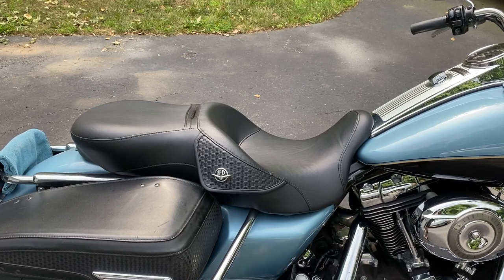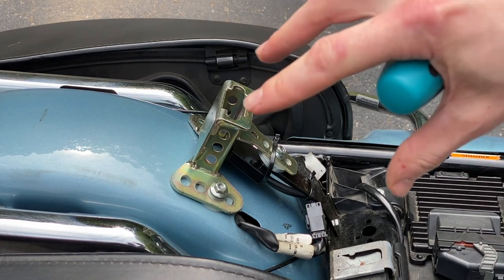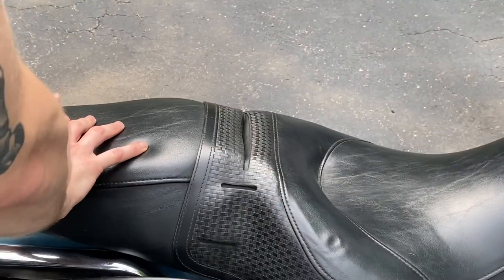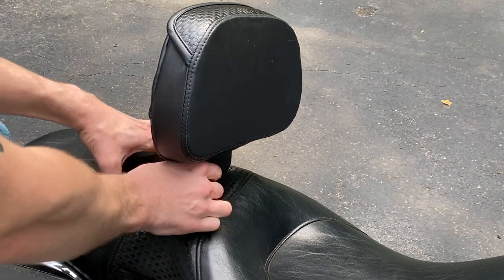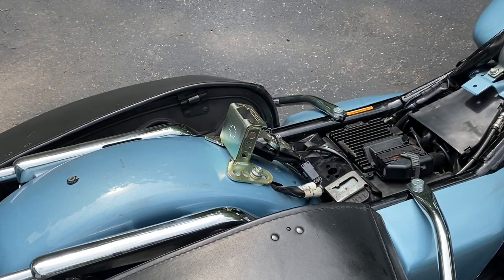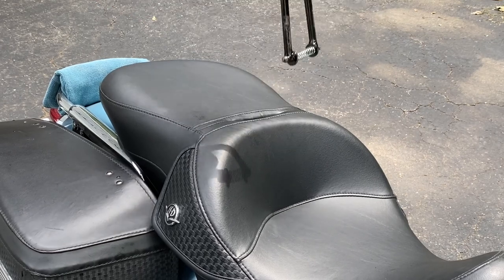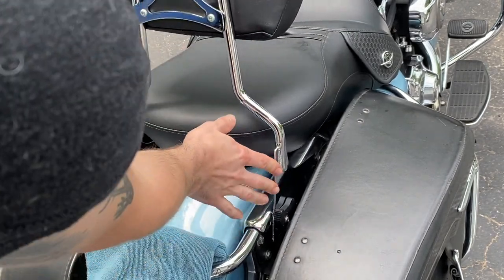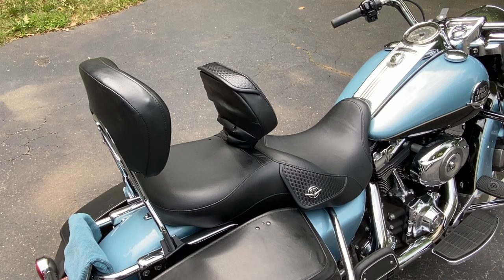Harley Rider Backrest: Critical Review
This junk costs $250. Do not buy it; the fit is awful. It is difficult to use, unstable, and cannot be adjusted to actually support your back without pushing you into the tank. Demonstrated on a 2008 Road King Classic (FLHRC) Twin Cam with both stock and Sundowner seats. I don't mean to be overly critical, but I wish I hadn't spent my money.

Rider Backrest Mounting Kit: part #52587-09
Road King Classic Style Rider Backrest: part #52583-09A
same design as: 52914-09A, 52900-09A, 51631-09A, 52572-09A, 52589-09A

This is the review, verbatim, that I posted on the Harley-Davidson product review website. It was quickly removed because H-D censors negative product reviews. FrEeDoM 🇺🇸

I would not recommend this backrest. There is substantial side-to-side motion due to the spring mechanism, but also forward-backward laxity that sometimes squeaks.  This also prevents a passenger from holding the backrest for stability, and unfortunately the grab strap is displaced by the backrest, rendering it unusable. The skirt isn't long enough to tolerate this motion and gets untucked easily. The machine screw in the back can't be turned and does nothing. The paint on the mounting arms became damaged and began peeling during the first installation. The (separate) mounting bracket is poorly designed relative to the placement of the stock Road King Classic seat, meaning the backmost slot is physically unusable because it is so far under the passenger seat. Also thanks to this mount, the backrest angle is unacceptably far forward; even after adding shims to the front, the backrest prevents me from sitting as far back in the seat as I'd like to. Overall, I am unhappy with this backrest and wish I hadn't purchased it. I have not received responses to my e-mails about my quality concerns.